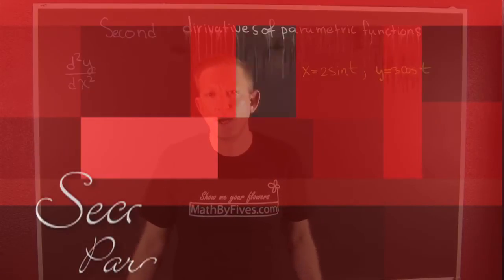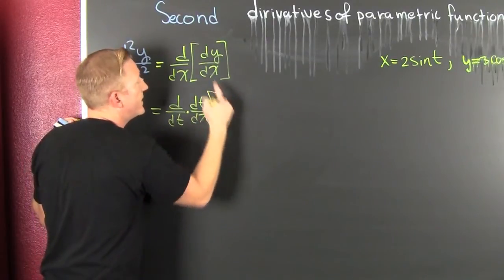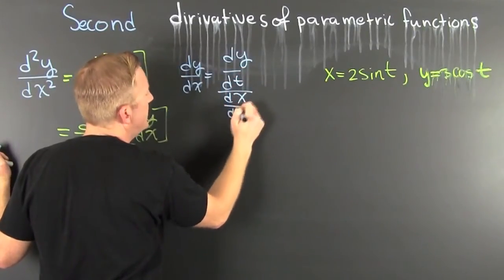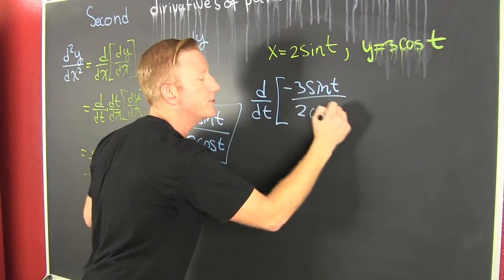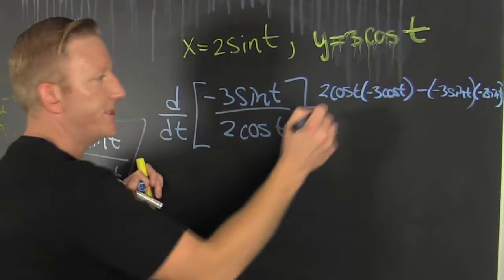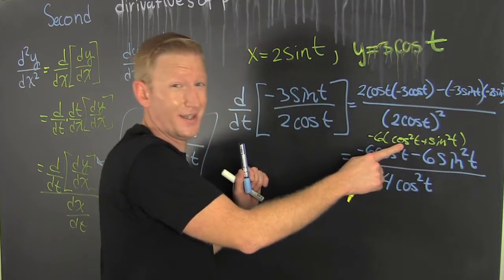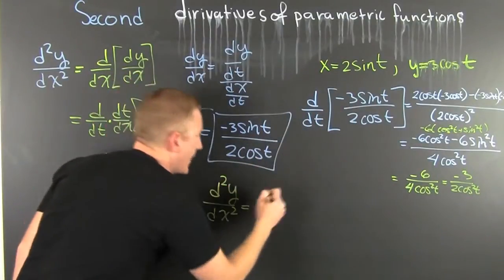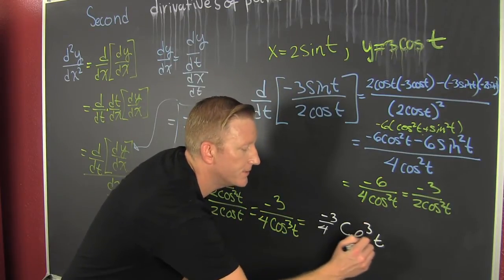Second Derivative of Parametric Functions; Derivation and Example